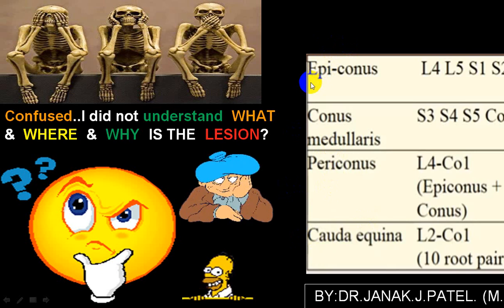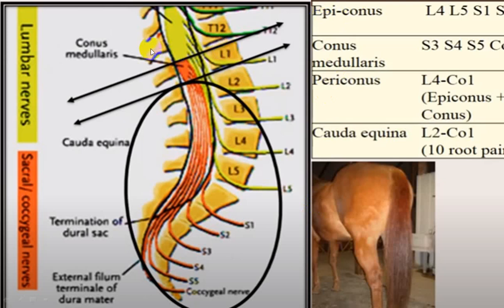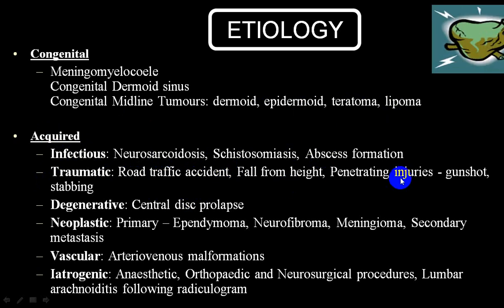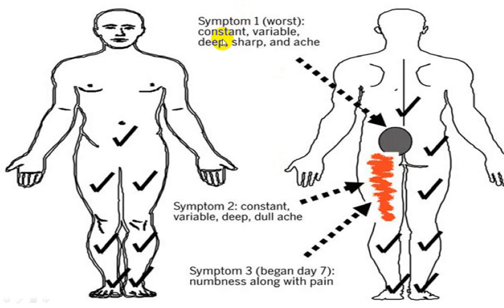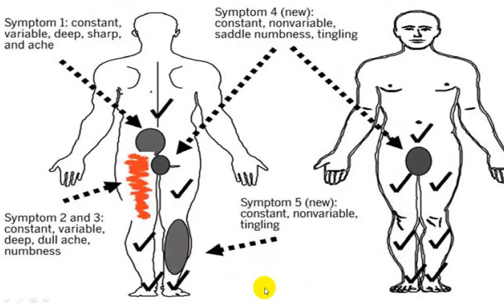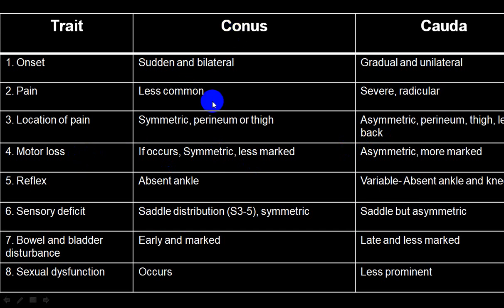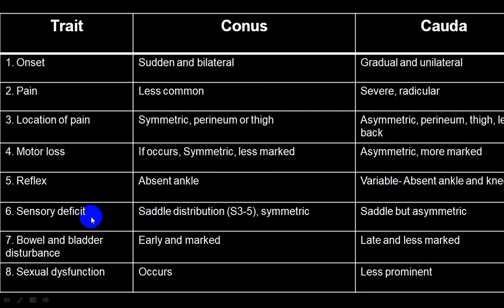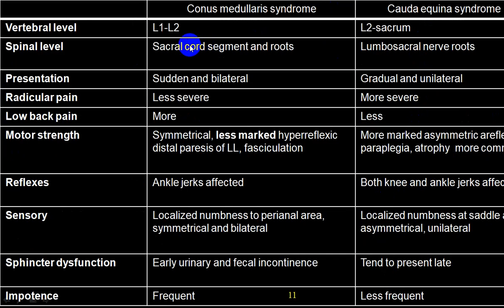CAUDA EQUINA AND CONUS MEDULLARIS SYNDROME 4TH YR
CONUS AND CAUDA EQUINA LESIONS ARE VERY NECESSARY TO DIFFERANTIATE BETWEEN TWO.